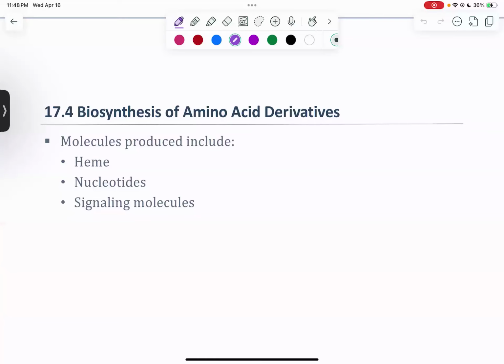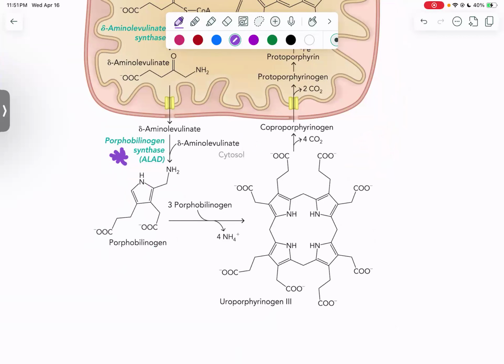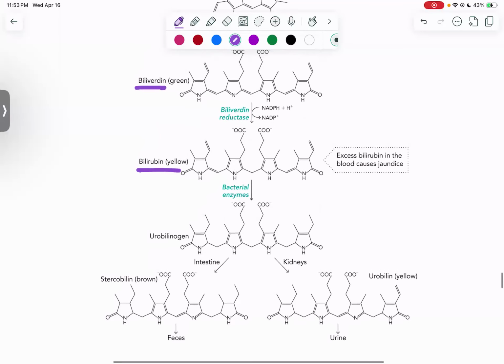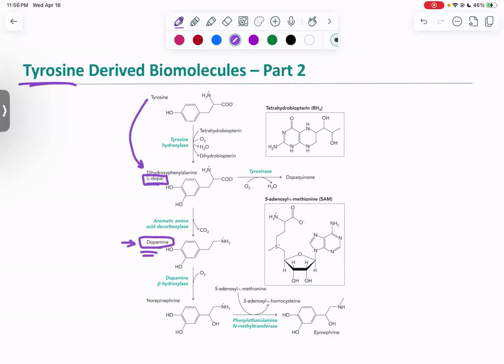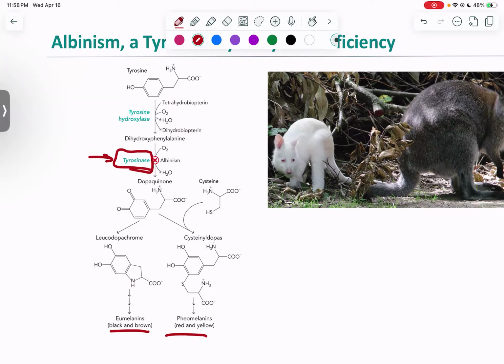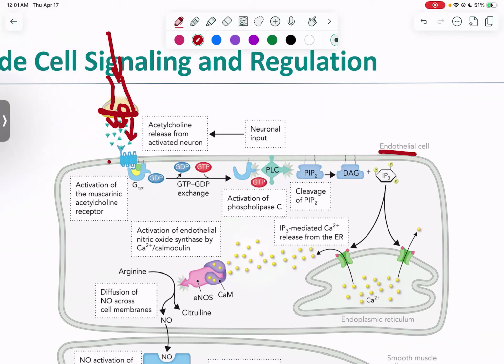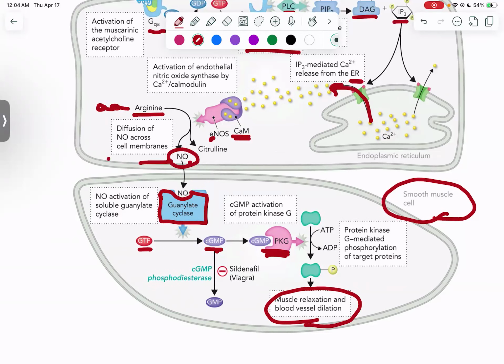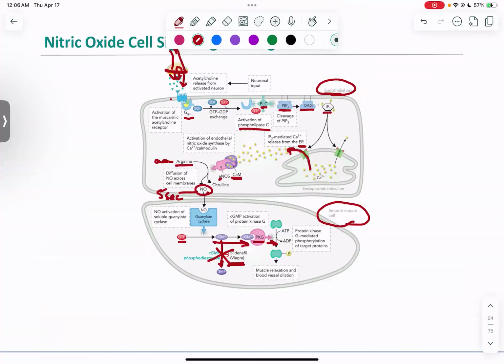Chem 436 Ch 17 Section 4